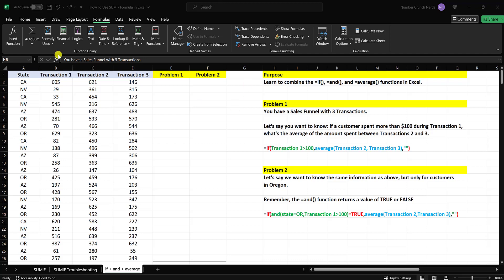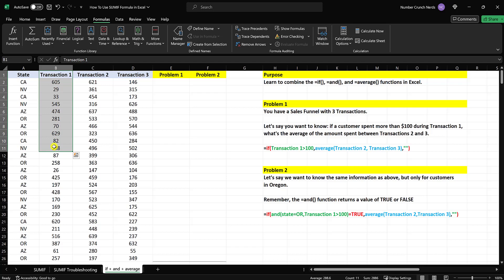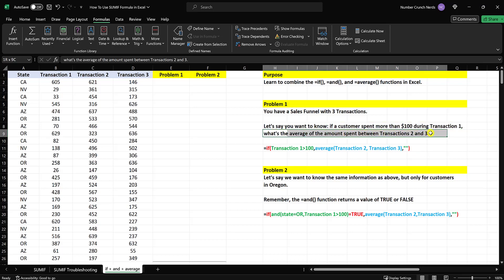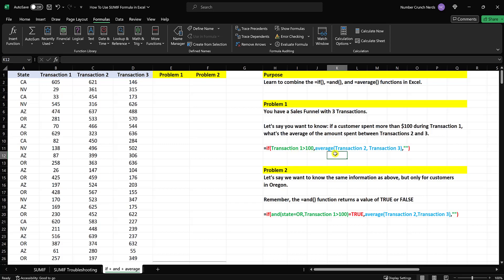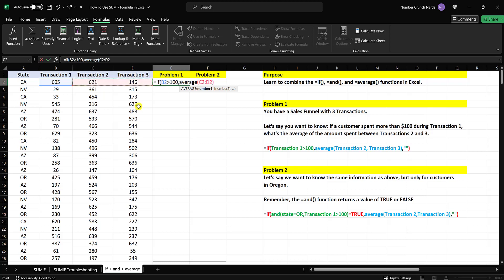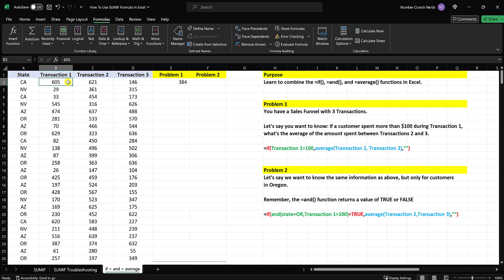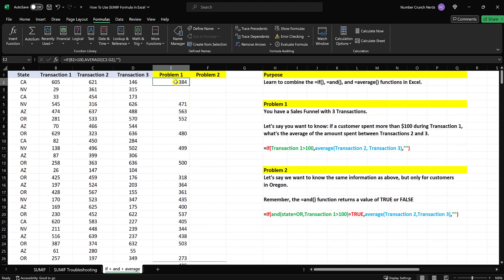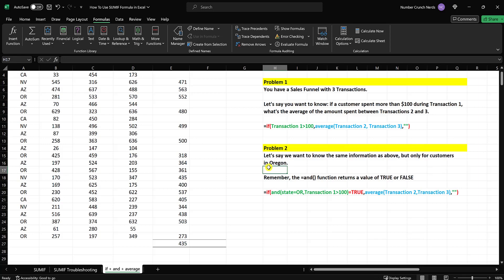Advanced Excel Formula Combinations | Learn to Combine the "If" "And" "Average" functions together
This video covers advanced Microsoft Excel formula combinations.  We cover the =if function, the =and function and the =average function and put them all together to advanced data-set analysis.